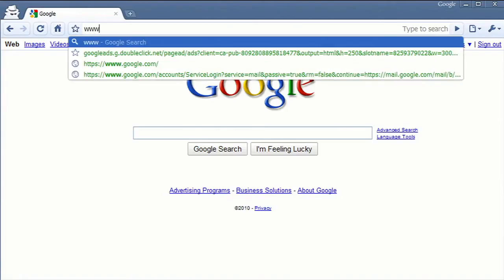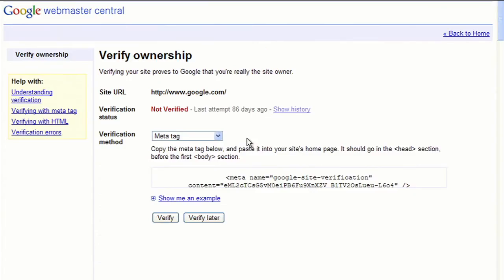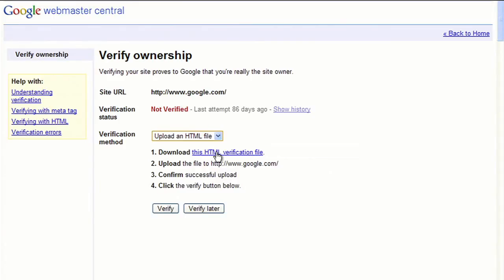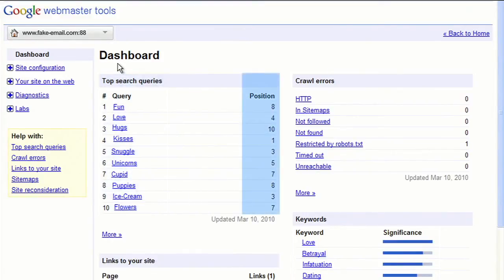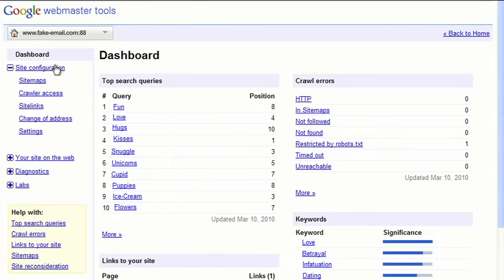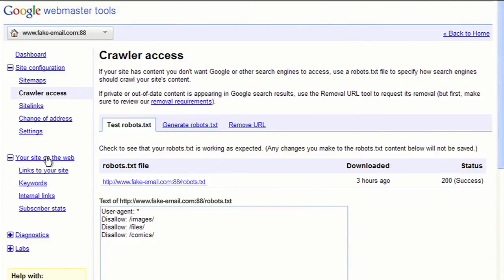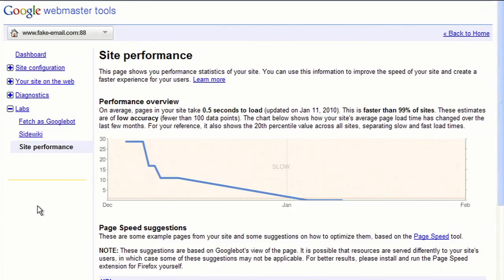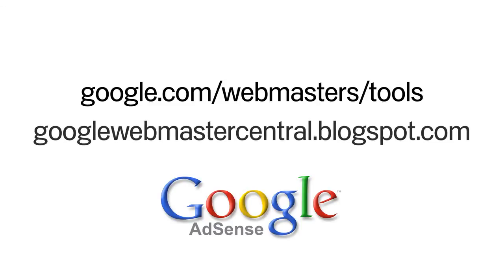Академия AdSense: Инструменты для вебмастеров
Инструменты для веб-мастеров Google предоставляют подробный отчет о том, насколько легко найти ваши страницы на сайте Google. В результате вы сможете привлекать еще больше трафика на свой ресурс. А чем больше трафика, тем выше ваши доходы!